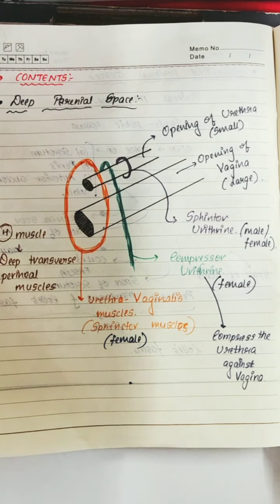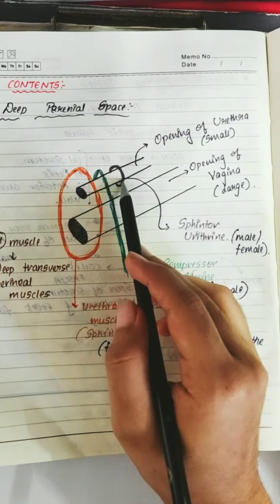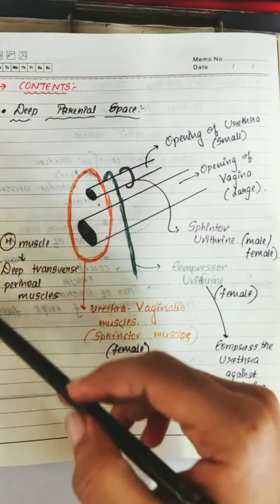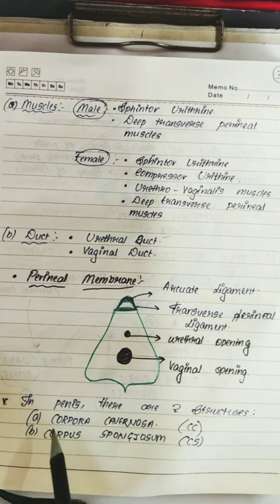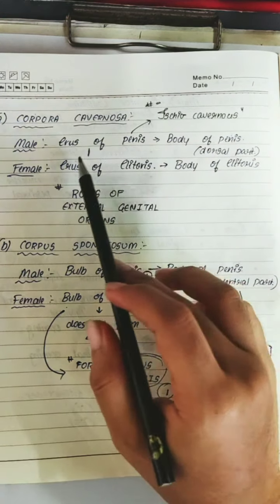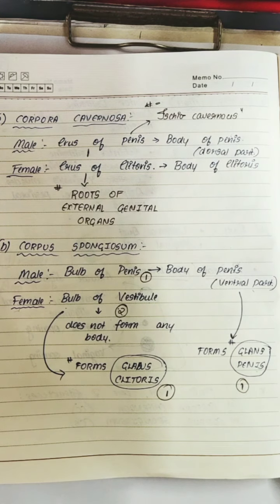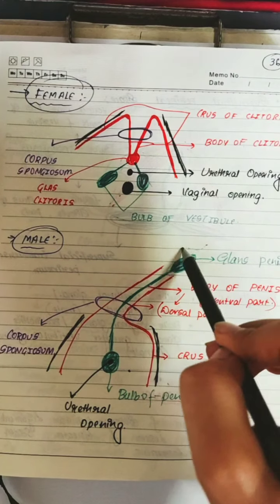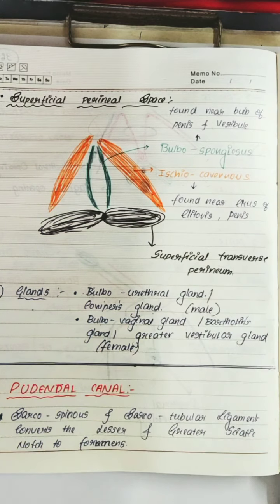Contents of Perineal membrane